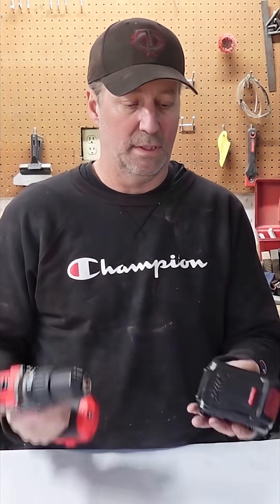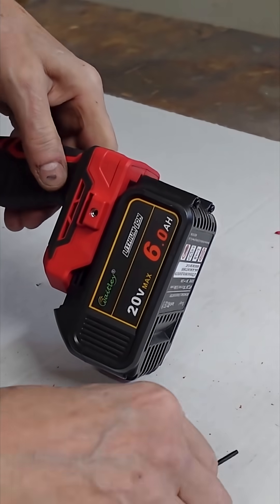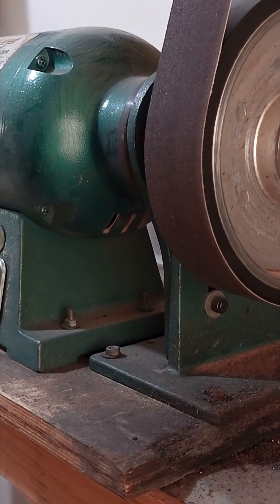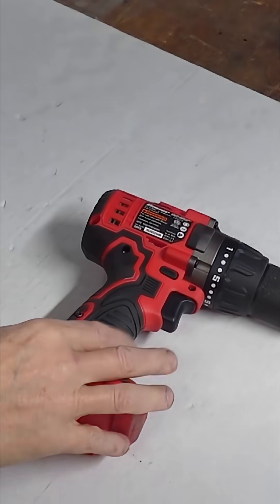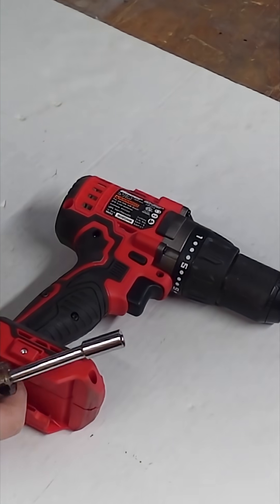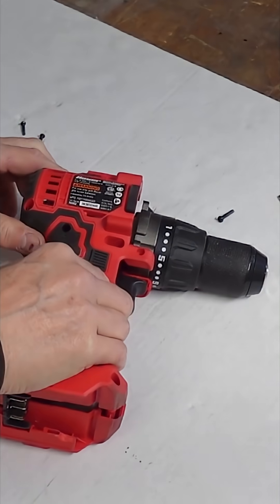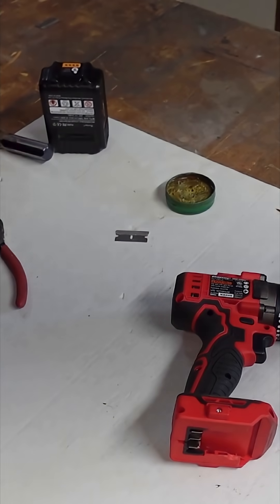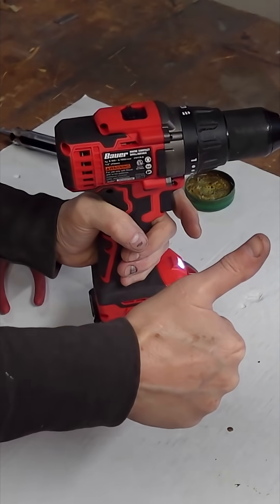🔥 Bauer Drill/Driver to DeWalt Battery CONVERSION | Ultimate DIY Power Tool HACK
BE SURE TO CHECK OUT OUR FULL LENGTH VIDEO ON THIS CONVERSION!  IT GOES INTO GREATER DETAIL.

This is the SHORT you've been waiting for! Stop being locked into one battery ecosystem. In this quick and valuable video, we show you the simplest way to convert your affordable Bauer cordless drill to run on reliable DeWalt 20V Max batteries using a simple adapter. This DIY power tool hack is essential for do-it-yourself people, makers, and anyone who owns a mixed set of tools. You'll get instant performance and flexibility for all your projects!

For woodworkers and tool collectors, this Bauer to DeWalt conversion means you don't have to invest in costly Bauer batteries and chargers if you already own DeWalt. We focus on showing the adapter in action, proving that this cordless drill upgrade delivers consistent, powerful performance, whether you're building furniture or tackling a home renovation. This tool battery hack extends the utility of your budget-friendly Bauer drill, turning it into a powerhouse with premium DeWalt endurance.

Don't forget to check the links below where you can find the necessary parts for this maker project! If you're a tool collector always looking for the next great modification or a DIY enthusiast needing practical power tool tips, hit that like button and subscribe for more YouTube Shorts and detailed tutorials

WAITELY BATTERIES

CLIP ON BATTERY CONVERTER

10K RESISTOR